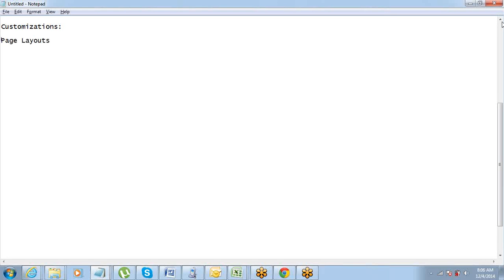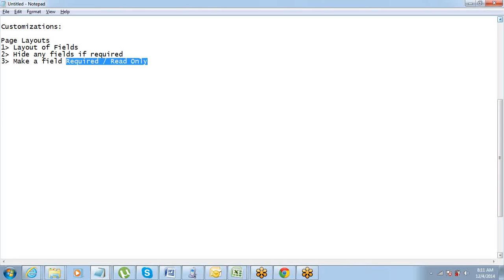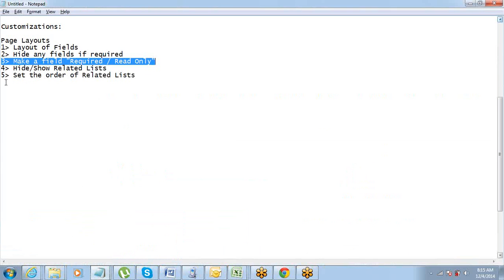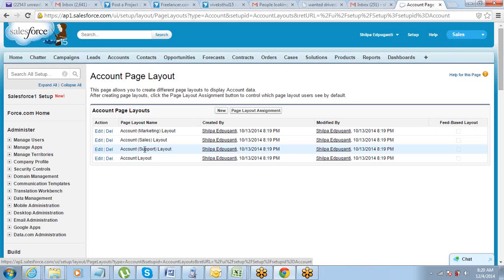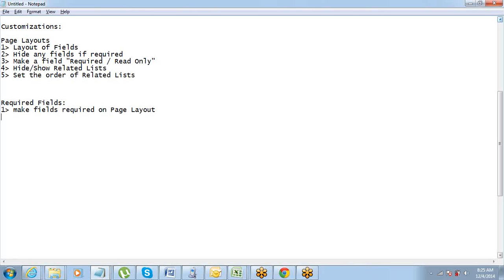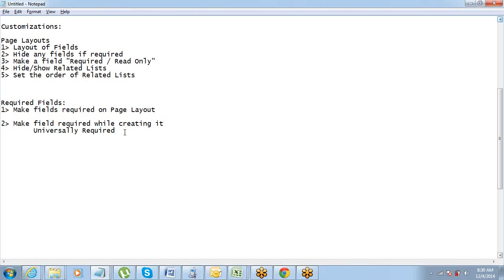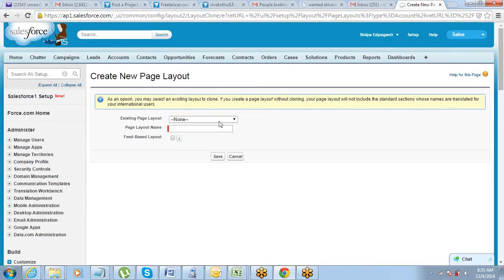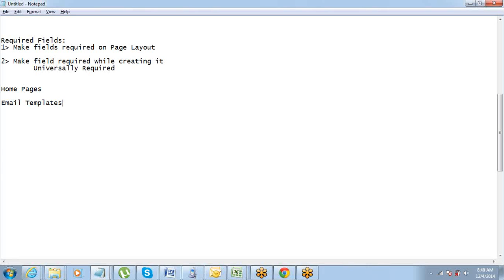Working with Page Layouts in Salesforce and Different ways of making Fields Reqiured